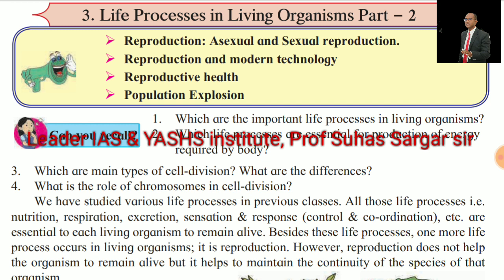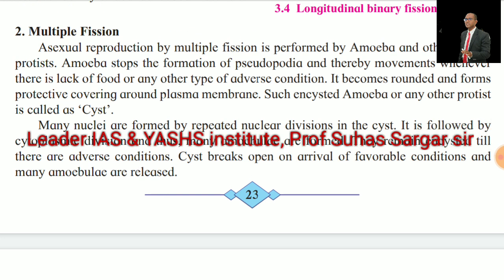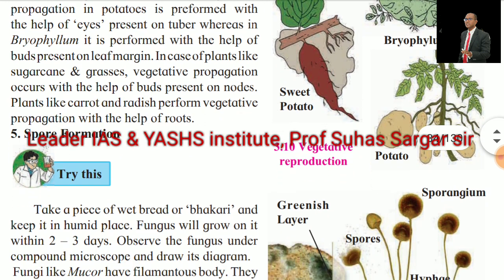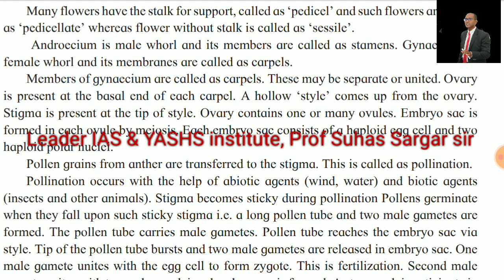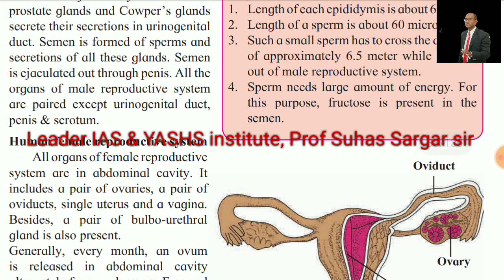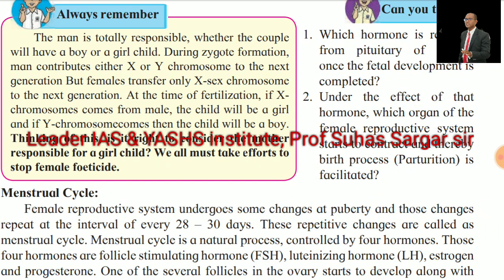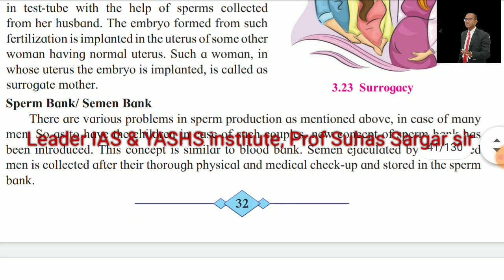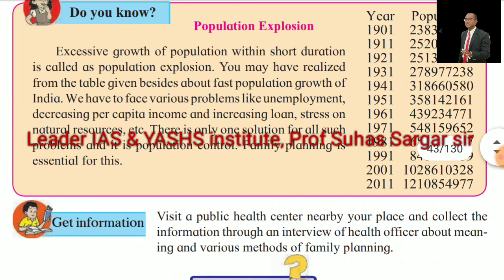3rd Life process in living organisms part 2/10th state board/audiobook/Science 2/Suhas Sargar sir